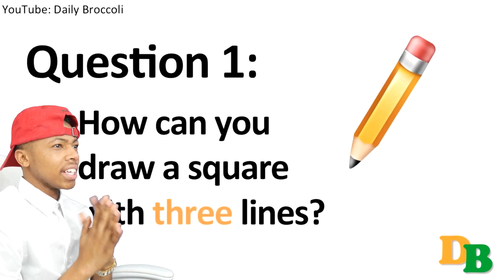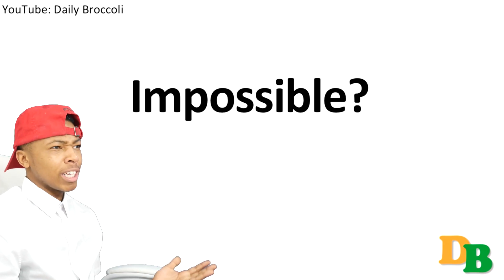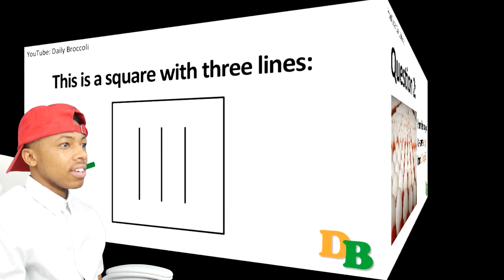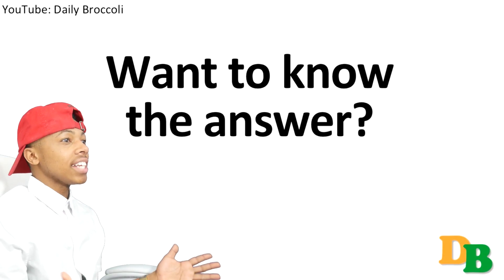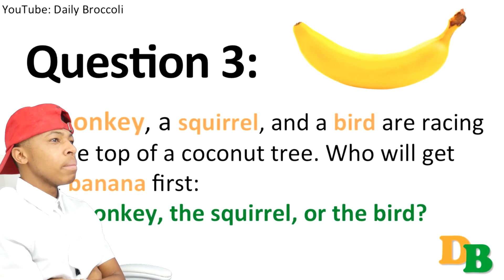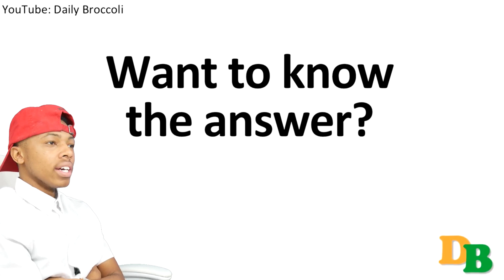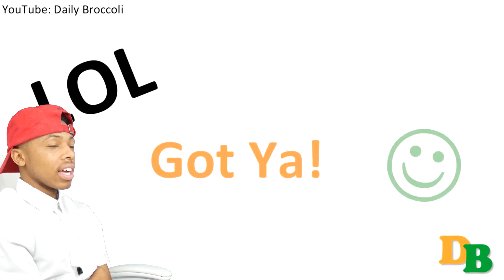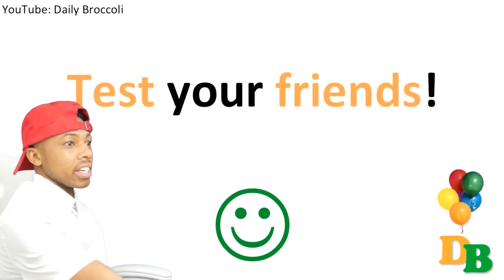3 Trick Questions You Will ALWAYS Get Wrong! (Impossible)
Casanova reacts to 3 Trick Questions Your Friends will ALWAYS get Wrong!! (with answers).

Send Me Something:
9190 West Olympic Blvd #257